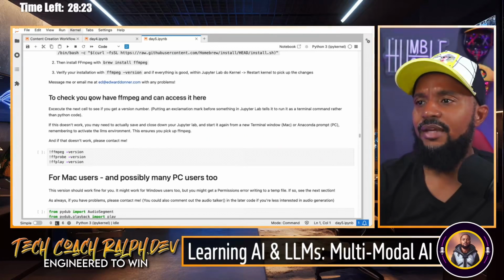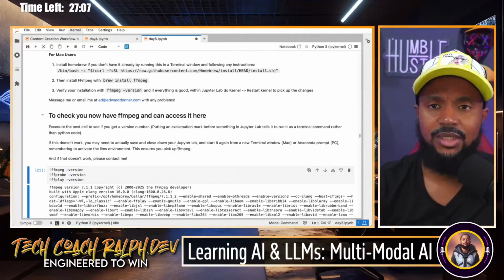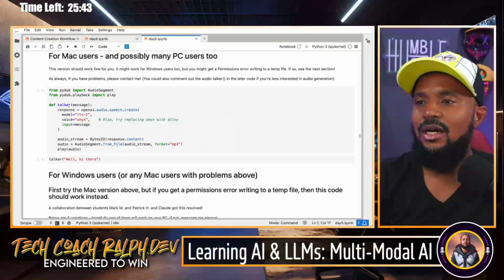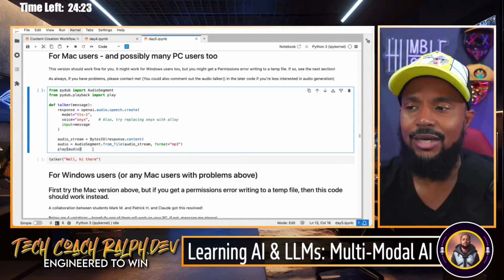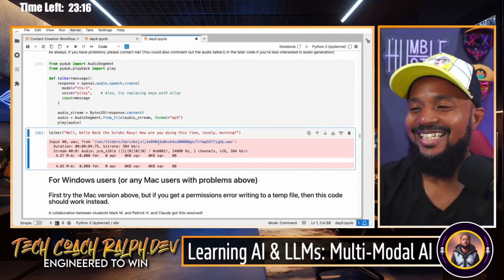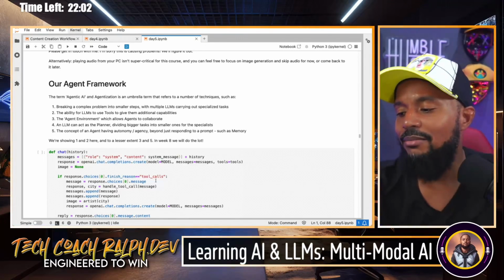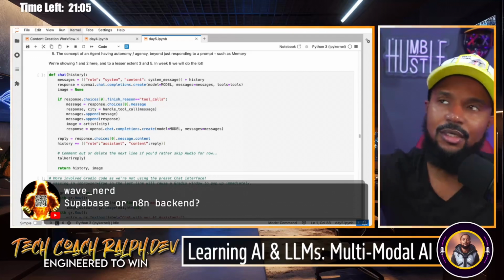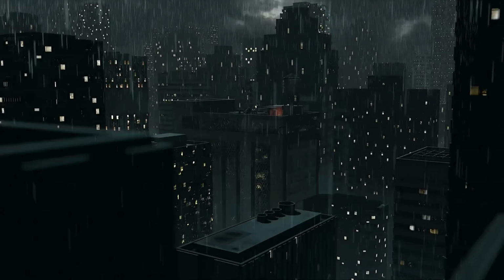Can AI Text to Speech CHANGE Your Workflow Forever?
🎉 Welcome to this exciting livestream clip where I reveal how I integrated OpenAI's LLM into Jupyter Notebooks to create stunning AI-generated text to speech! This powerful tool can revolutionize your coding projects and enhance your productivity. Join me as I guide you through the process step-by-step, making complex AI technology accessible to everyone!

• 🚀 Learn how to set up OpenAI LLM in Jupyter Notebooks
• 🗣️ Discover the magic of AI-generated text to speech
• 🔍 Explore practical applications for your projects
• 💡 Get tips and tricks for maximizing efficiency

This video is perfect for developers, AI enthusiasts, and anyone looking to harness the power of AI in their workflows. Let's dive into the world of AI together!